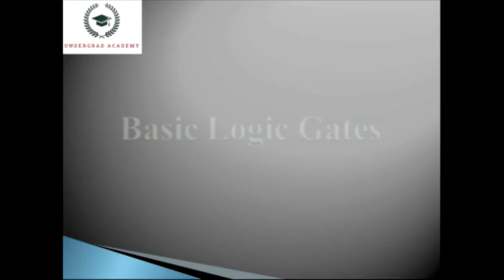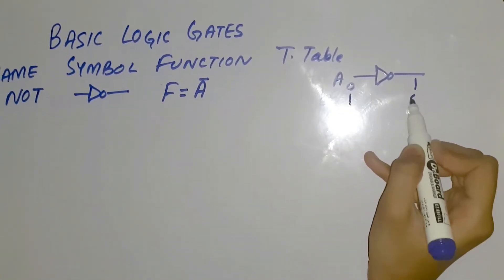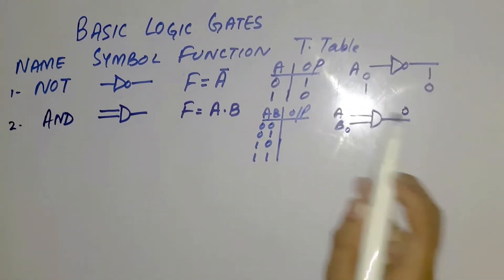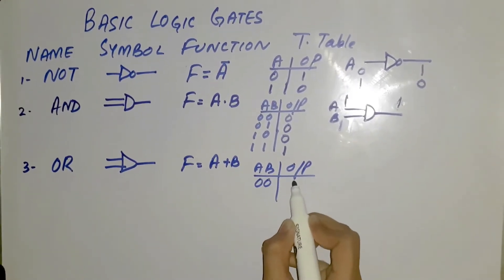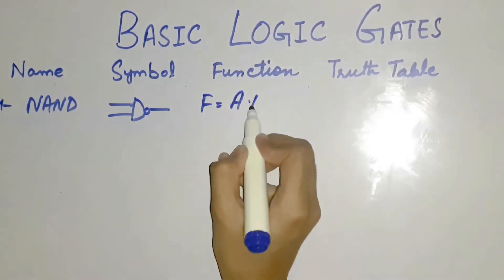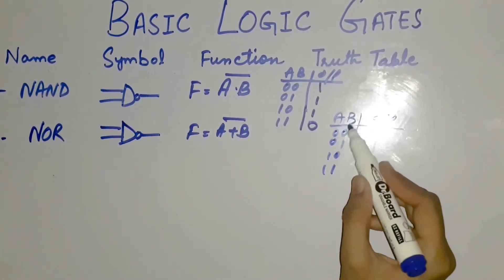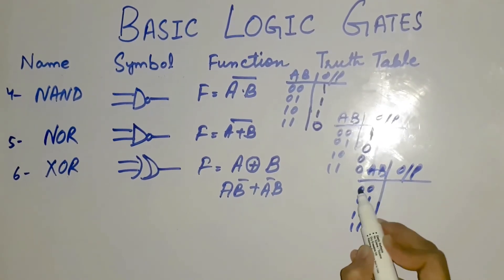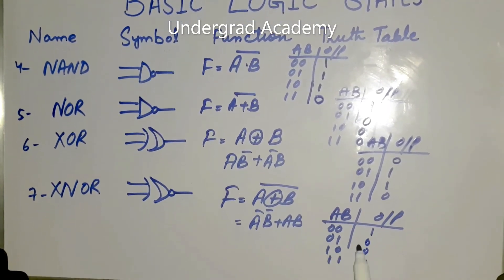Basic Logic Gates | Digital Logic Design | Digital Electronics | Undergrad Academy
Hello. In this lesson, you will learn about the Basic Logic Gates of Digital Logic Design | Digital Electronics offered by Undergrad Academy.
Logic Gates include NOT, AND, OR, XOR, NOR, NAND, XNOR.